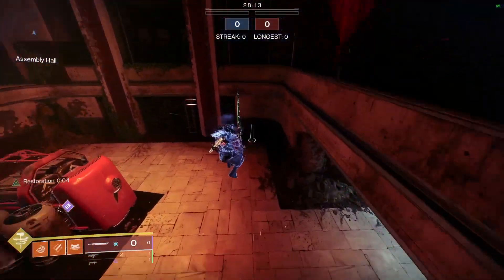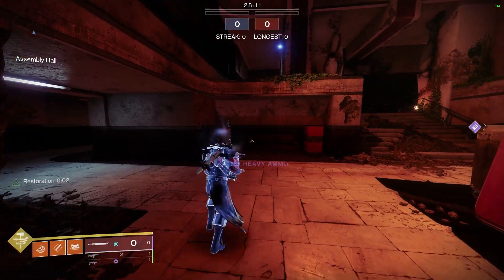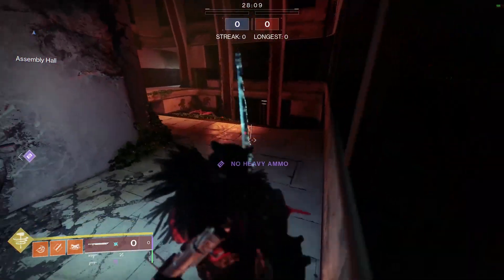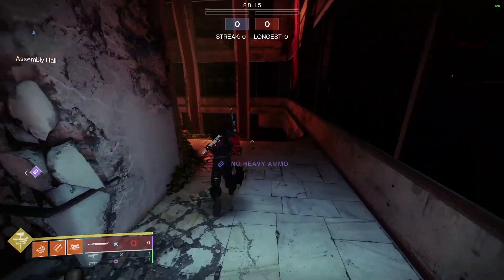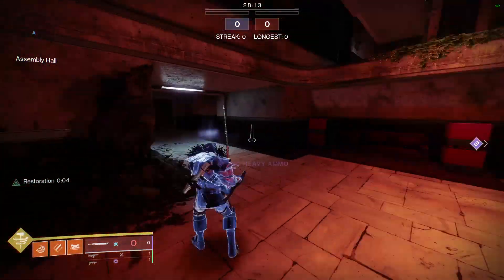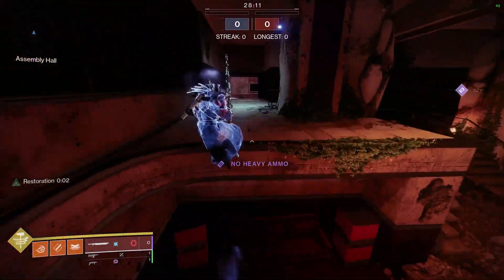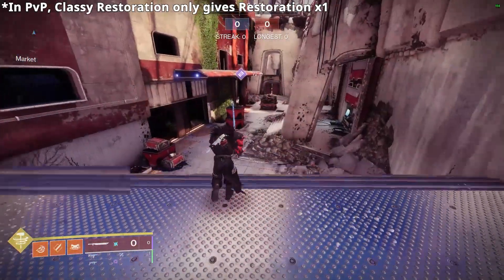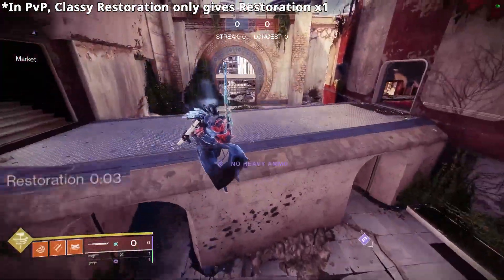[Destiny 2] Abuse the power of Restoration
Since the mod probably won't stay, I don't think this will be patched, in the current season at least. We can already (almost) loop class abilities in most activities if we build into it, this just feels like a small trick to refresh the buff when we needed to.